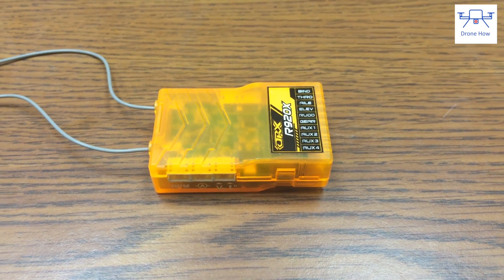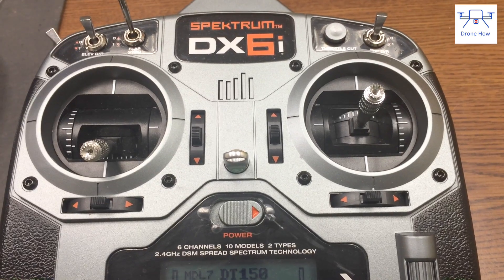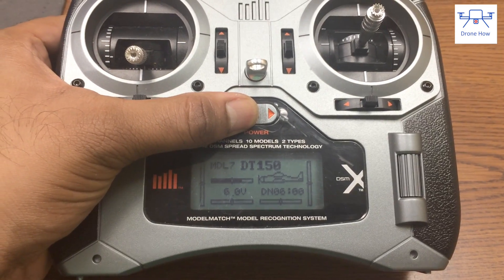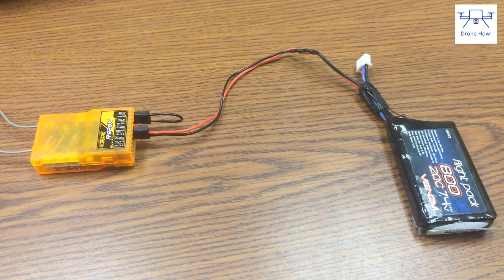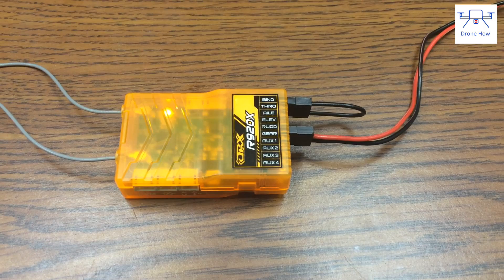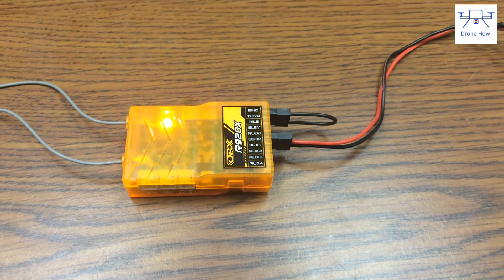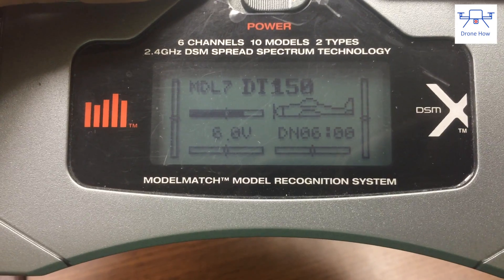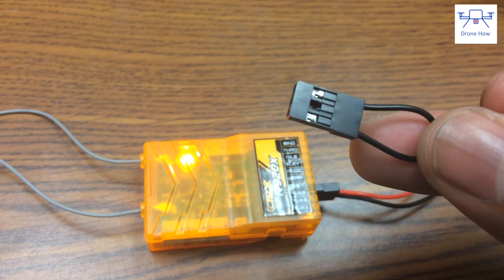Orange Rx Binding Process Tutorial - Binding a R920x to a Spektrum DX6i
How to Bind an OrangeRx Receiver- Binding a R920x to a Spektrum DX6i. We explain the binding process for binding OrangeRX DSM2/ DSMX Receivers.
Link to the OrangeRx R920X

Link to other OrangeRx Receivers:
OrangeRx R615X
OrangeRX R410
OrangeRX R616XN